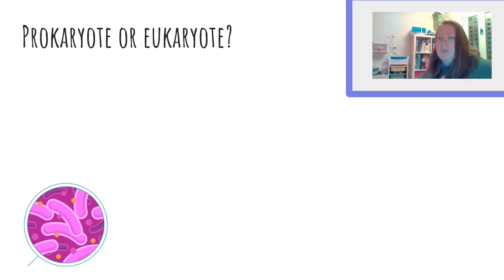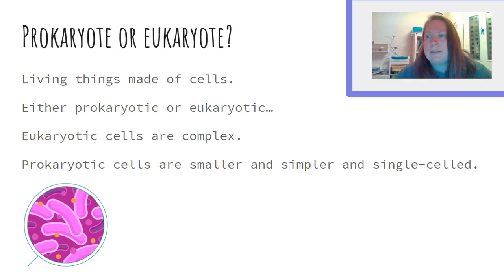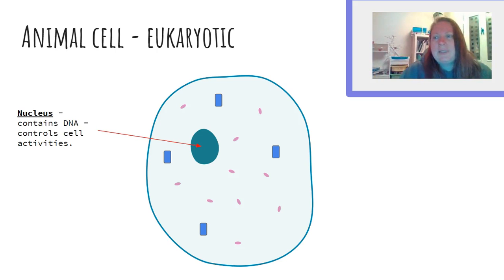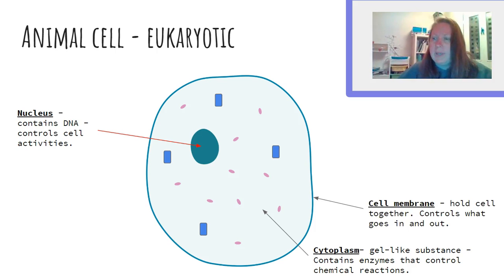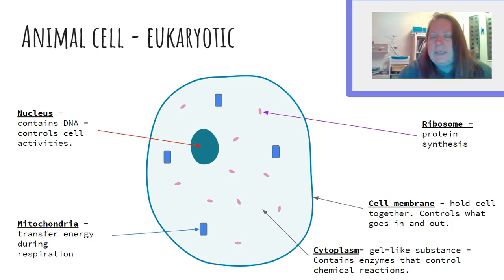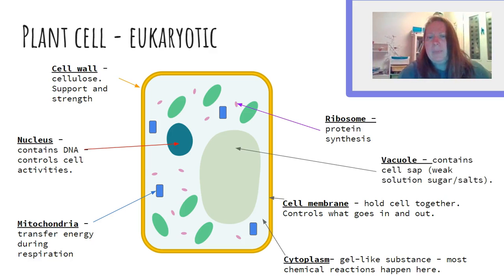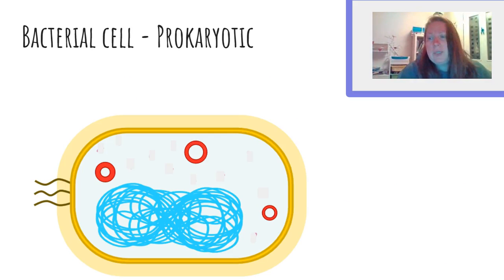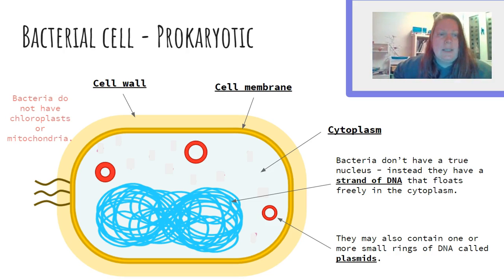Cell structure AQA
What is the difference between eukaryotic and prokaryotic cells? Can you give examples of each? Do you know the names and functions of the sun-cellular structures? Can you compare and contrast these cell types?